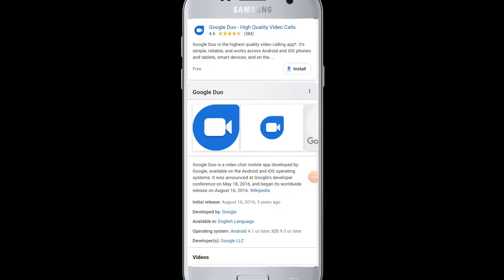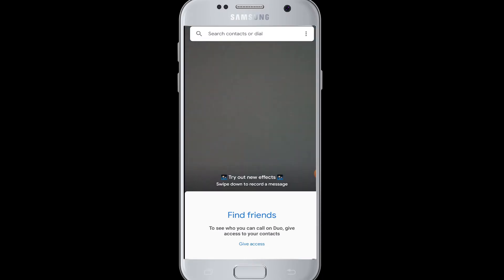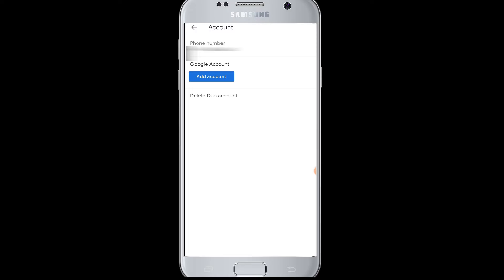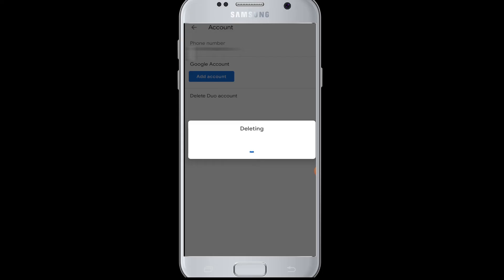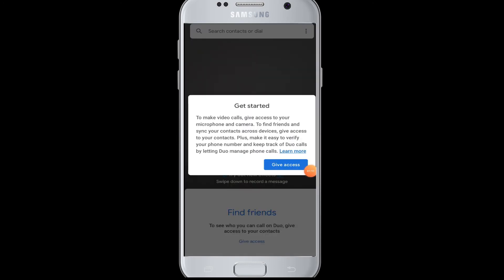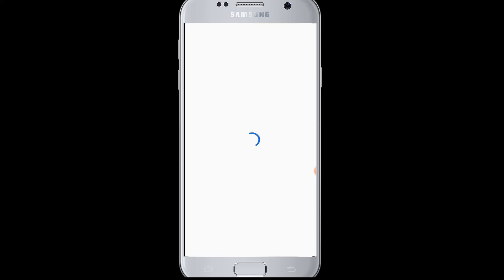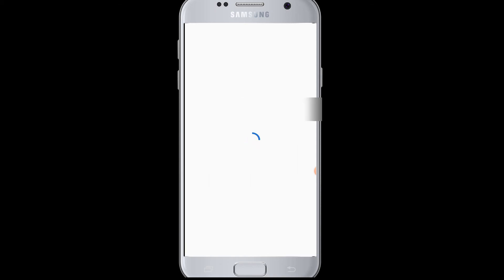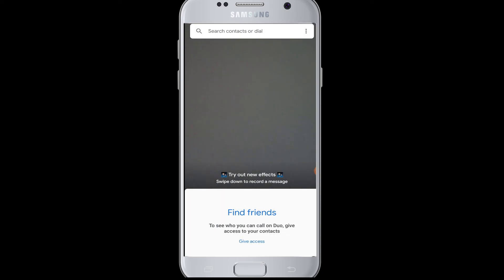Google Duo Login Sign In: How to Login Google Duo Account 2020?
Note: This is the third video tutorial on Google Duo App. We shall upload more video tutorials on Google Duo.

In this video we will show you how to login to Google Duo App account. We will also show you how you can add an existing Google Duo account or Permanently Delete it.